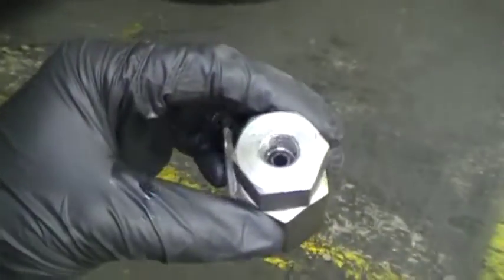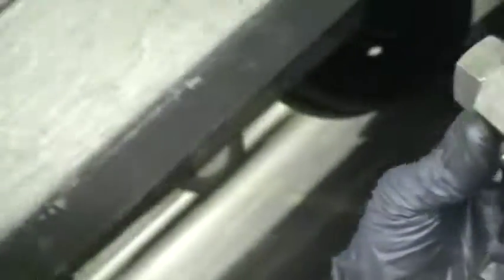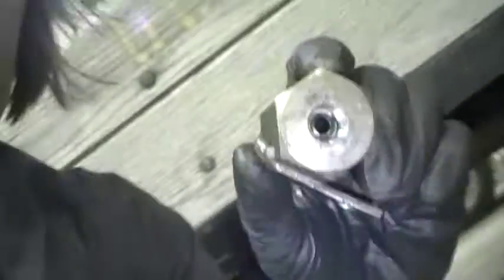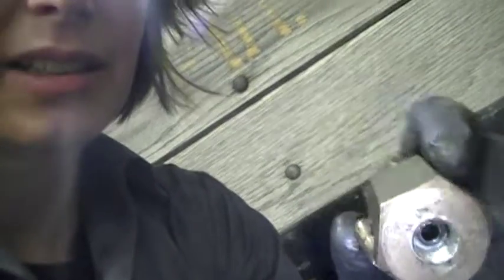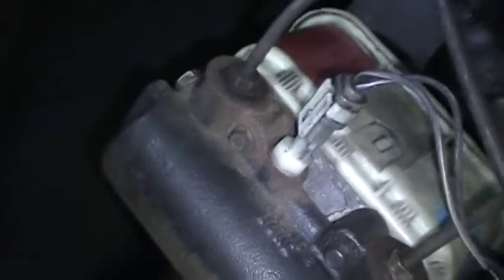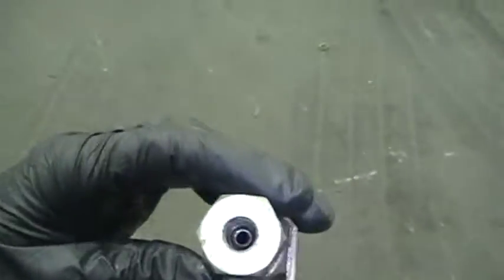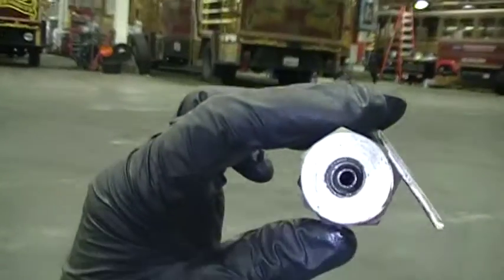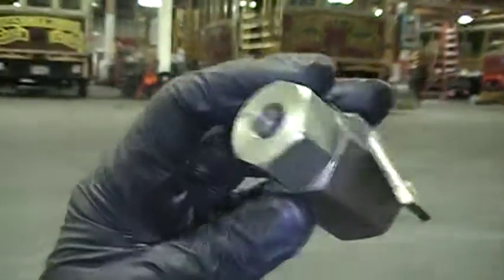FIX REAR BRAKE CYLINDER LEAKS LUCAS GIRLING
Our lucas girling rear brake cylinder kept leaking even when we installed a new backing plate with new brake cylinders. we had RC-01 installed on the brake line feeding the rear axle.